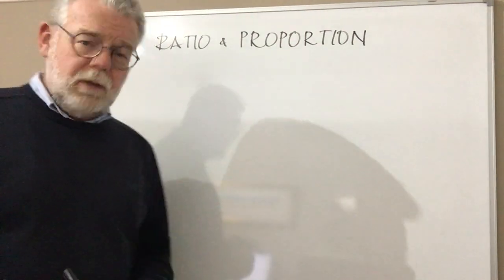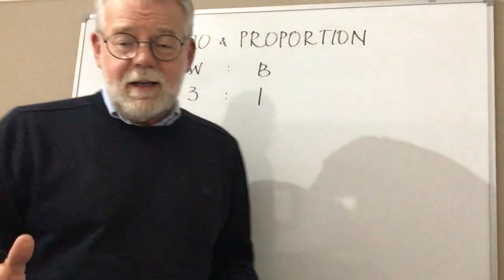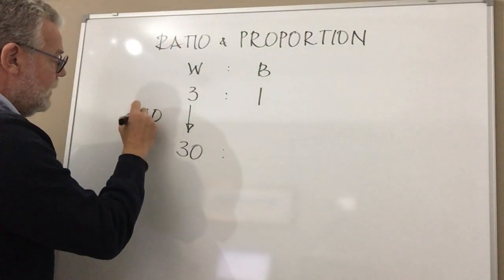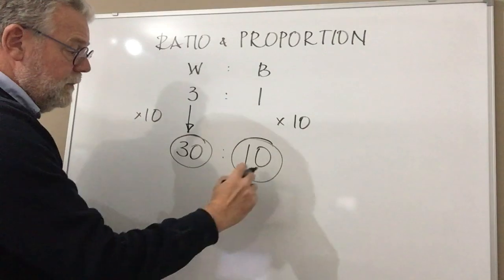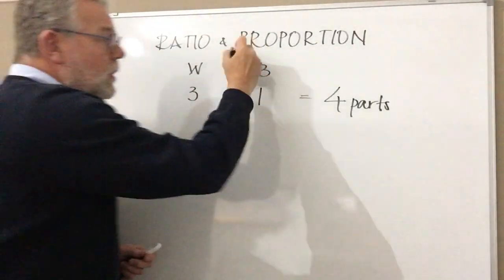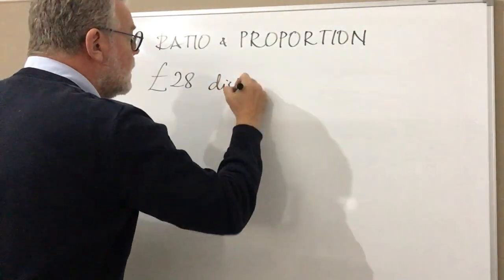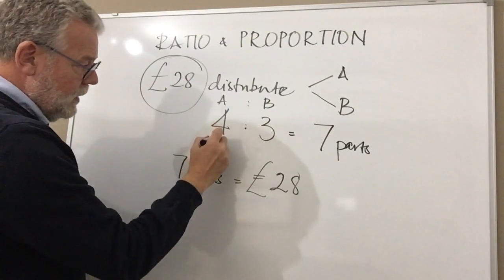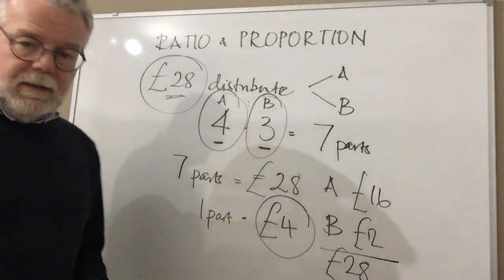Intro to Ratio and Proportion